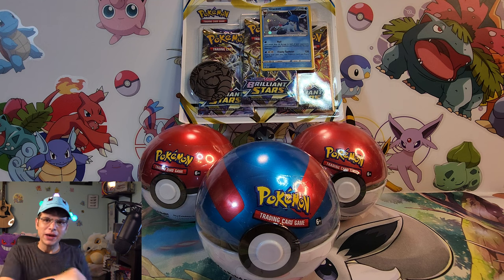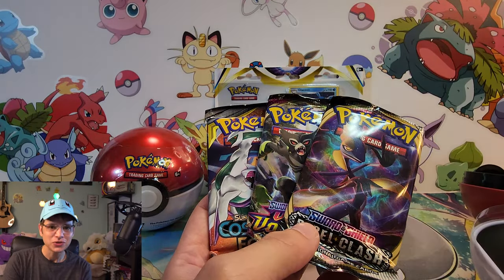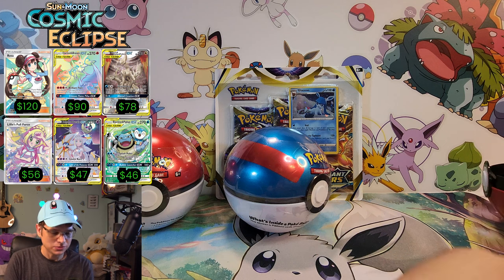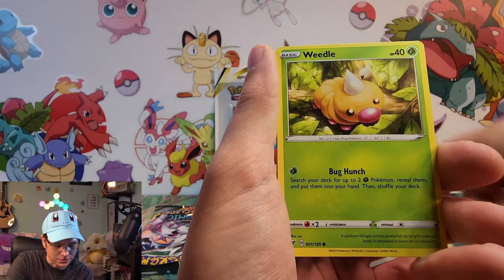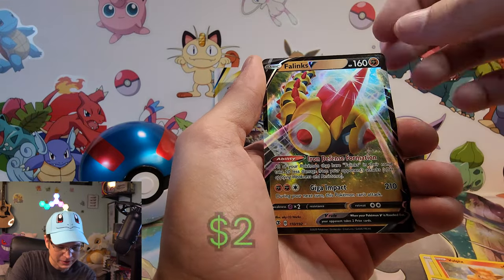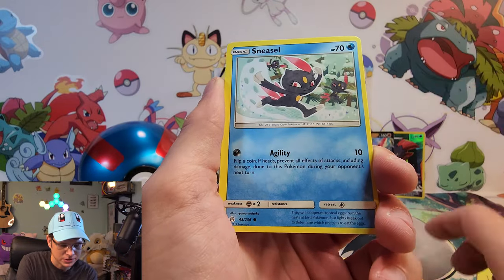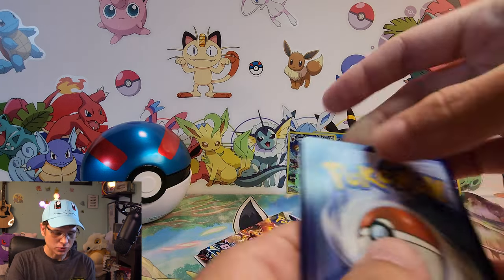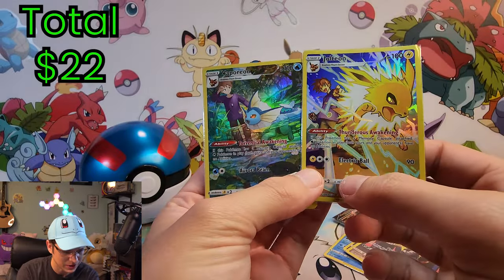I FOUND CHASE PACKS AT A CVS?! (WHERE TO FIND)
I've been searching different stores in my area for older Pokemon product, and I found some! We found some awesome Pokeballs with amazing packs inside! So kick back relax, cut yourself some slack, and let's crack some packs!